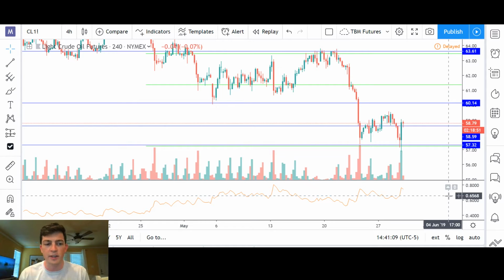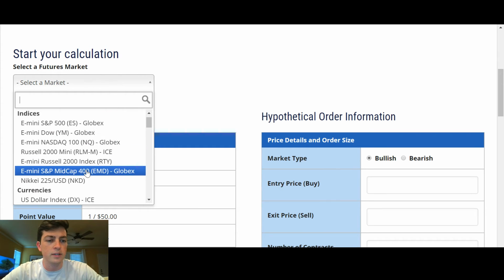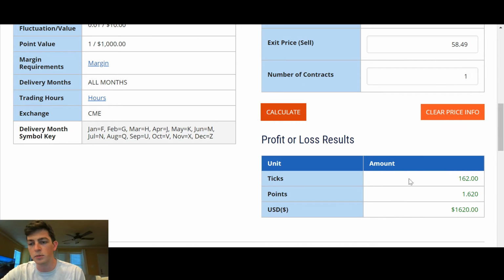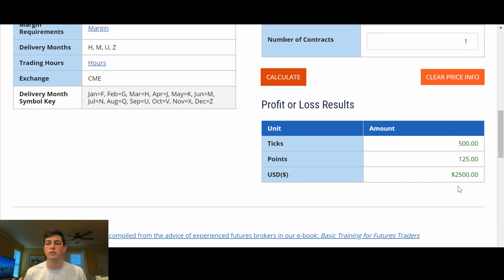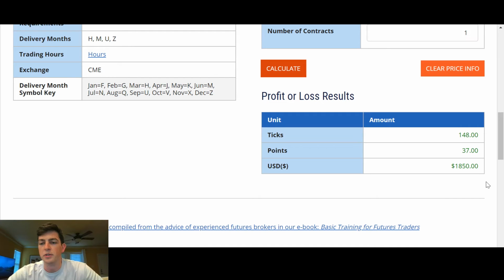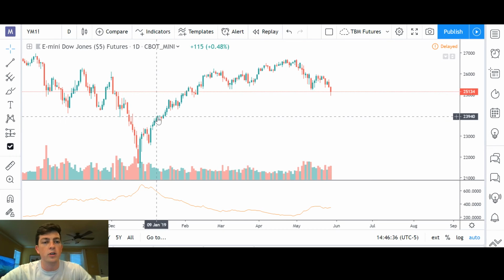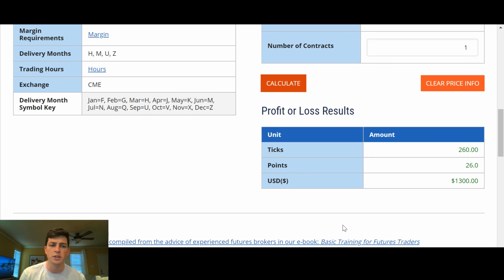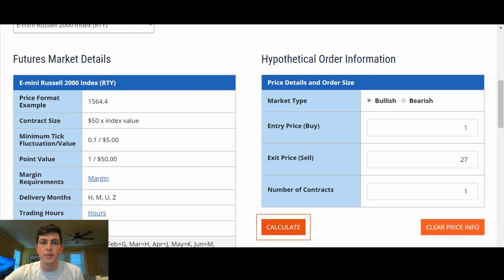HOW TO FIND THE BEST FUTURES CONTRACTS TO DAY TRADE!